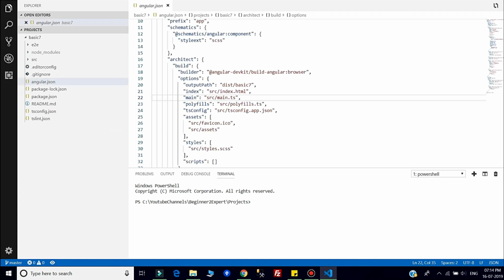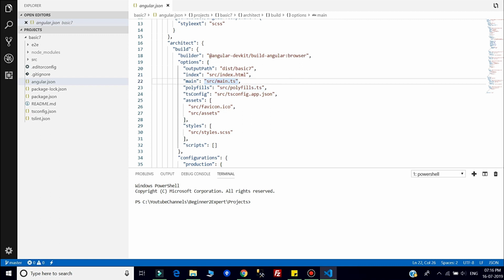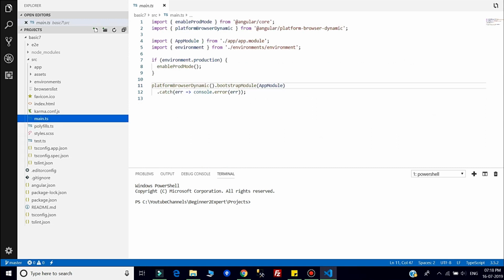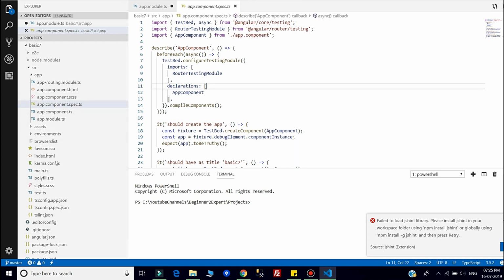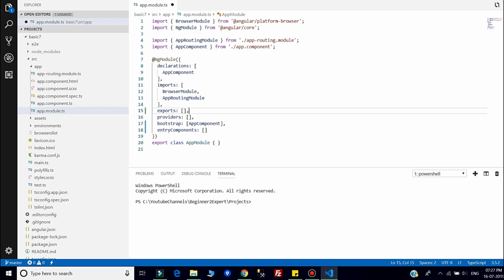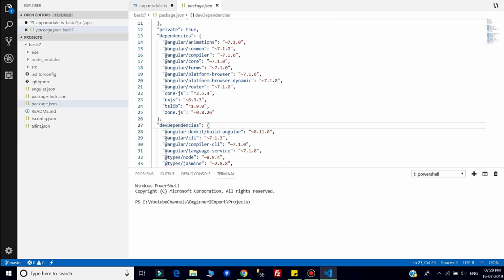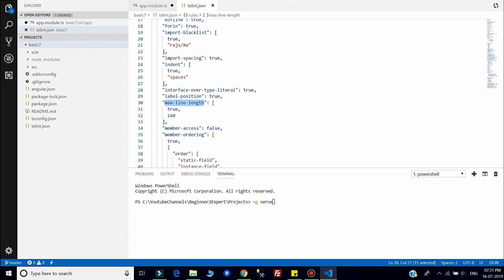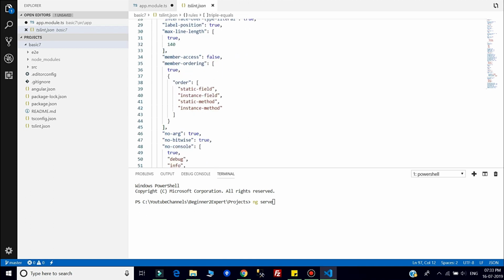Angular Application Overview | How Angular Works | Angular 7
Describing how angular works | What are basic files are generated by angular framework while we create a project using CLI | What is AppModule, AppComponent, Angular.json, Package.json, tslint.json, pollyfils.json etc files.